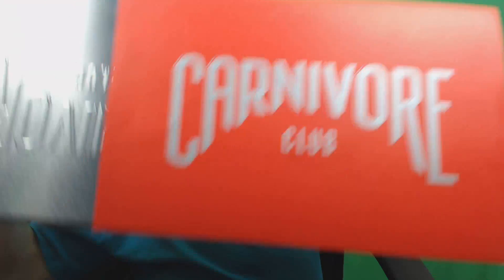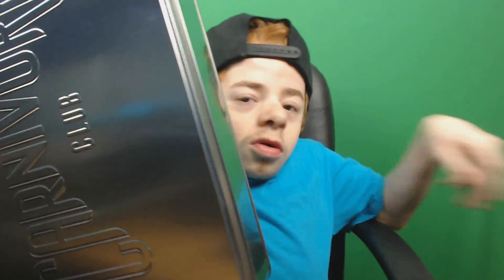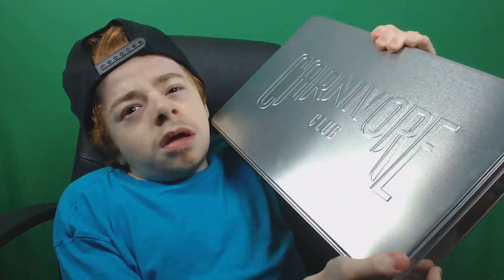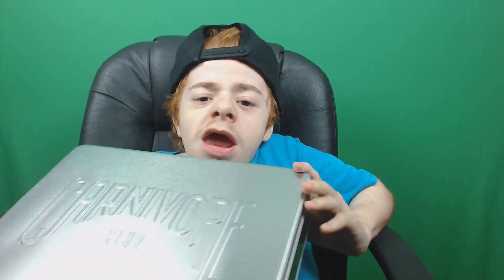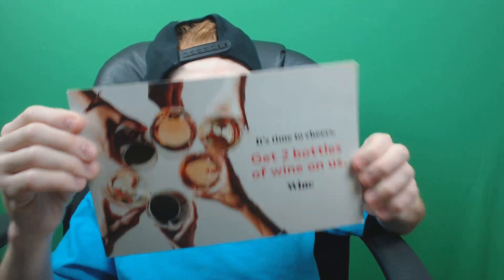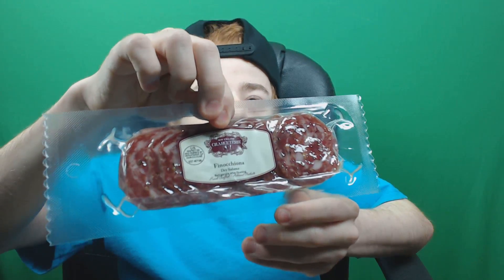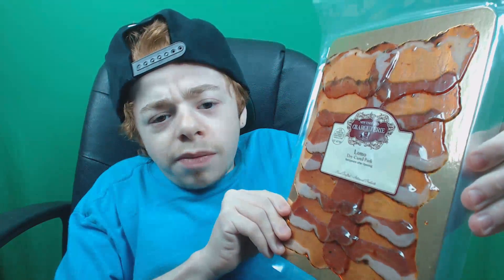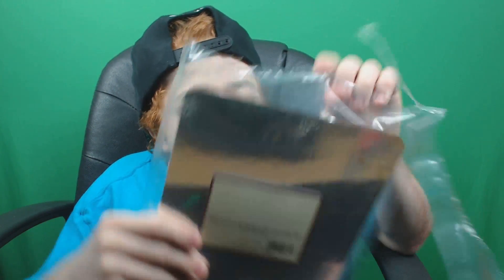THEY LOVE ME!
Bastrin Apparel by EGL! Use Code "Bastrin"

Gamma Labs a.k.a GFUEL... Use code "Bastrin"

If you read this far Thanks for actually looking at the description lol.